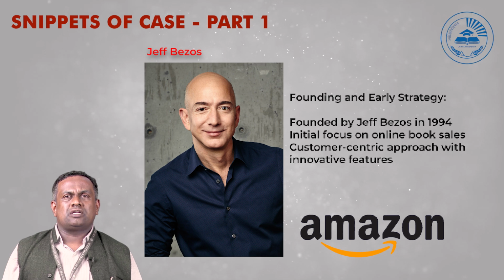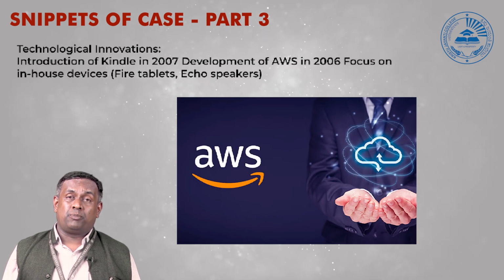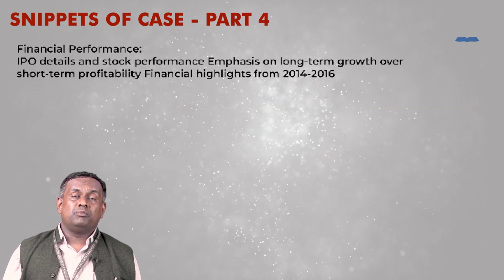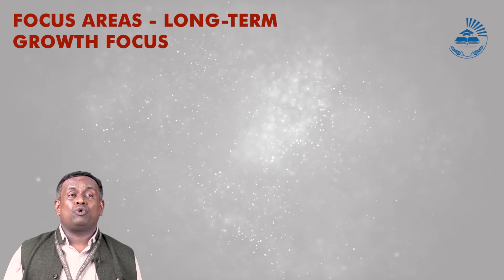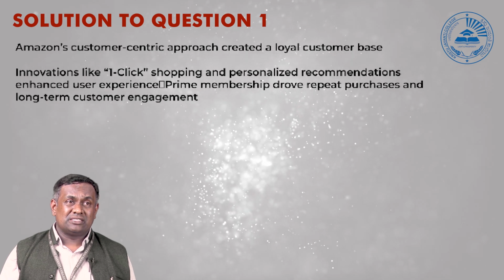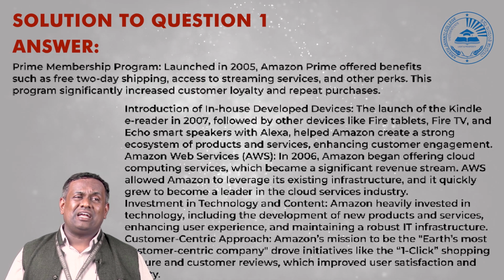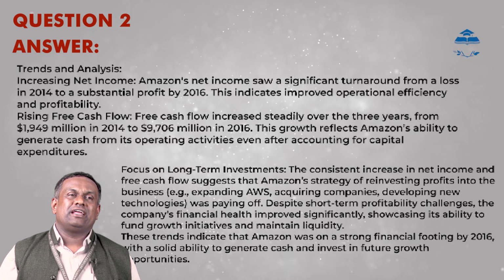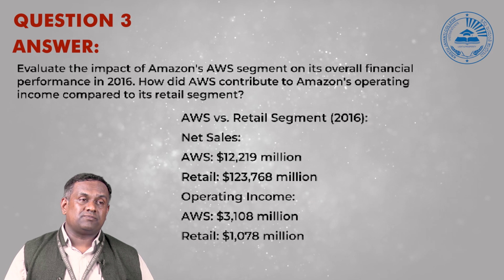Case Study Solution - Dr. Sateesh Kumar T K